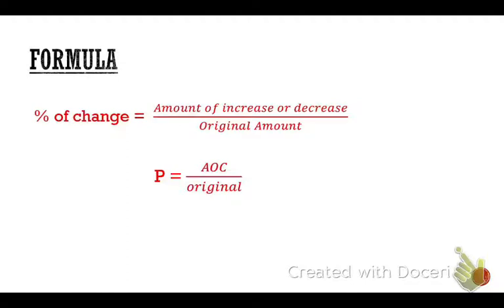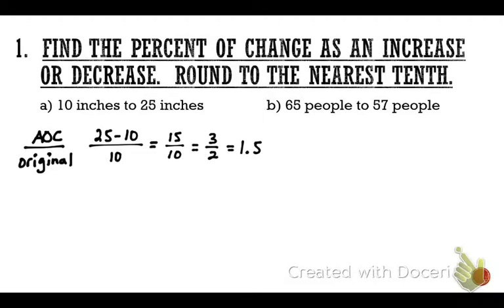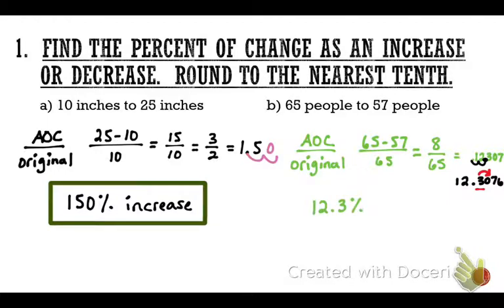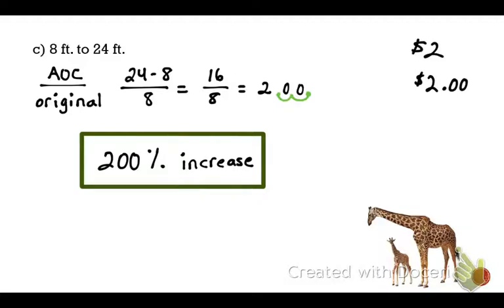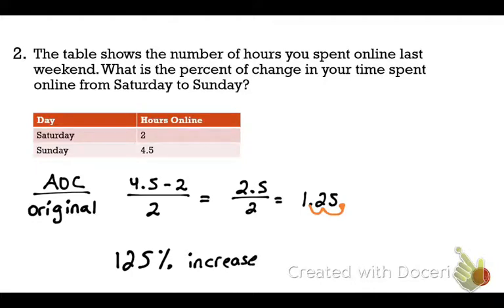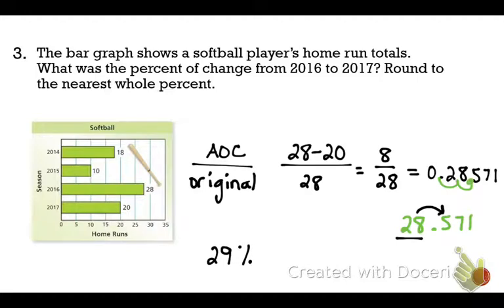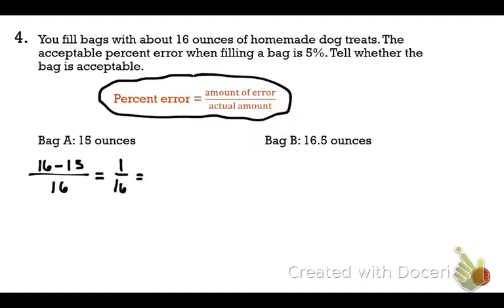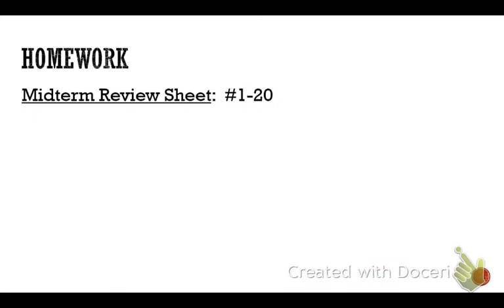6.4 Percent of Increase and Decrease